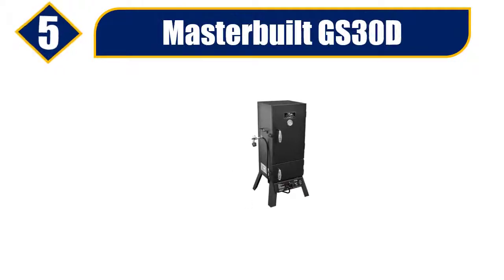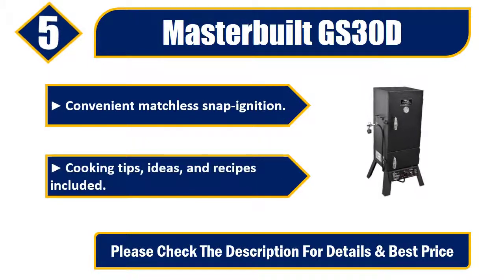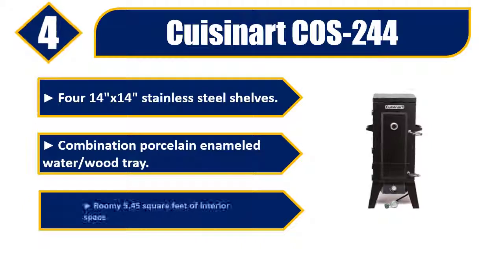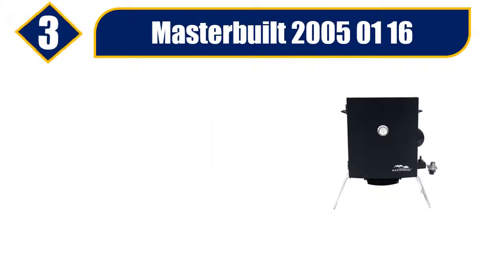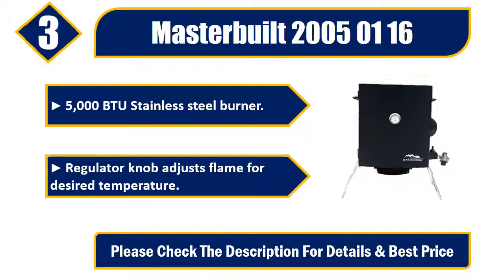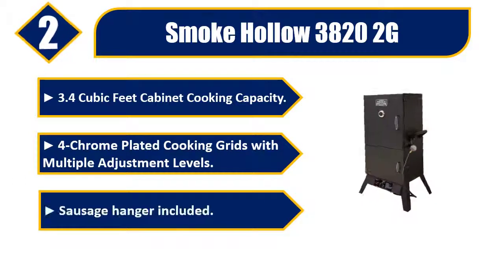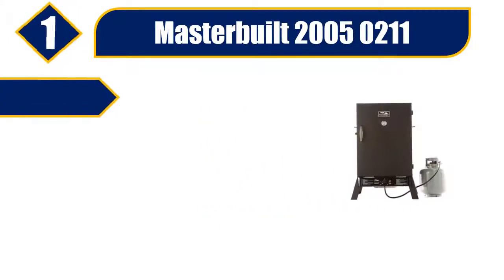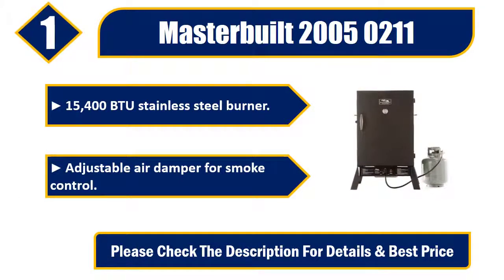Best Propane Smoker Review 2019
✔️5. Masterbuilt GS30D

✔️4. Cuisinart COS-244

✔️3. Masterbuilt 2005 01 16

✔️2. Smoke Hollow 3820 2G

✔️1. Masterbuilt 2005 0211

Looking For The Best Propane Smoker Review in 2019?

We conduct extensive research on all the Propane Smoker Design of the market and cherry pick the best of the bests for you. The research takes the durability, reliability and also the customer feedback into account. The history and the reputation of the manufacturer is checked and we used the products ourselves.

After all the research, comparison and testing of different products we were finally able to pick the 5 Propane Smoker for you. A lot of time and effort were invested behind it so that you can have the best possible experience using them and stay tension free.

We picked the 5 very best Propane Smoker for you. Out of them, the top 3 are specially recommended for their pure class. So, leave the research work up to us, save your time and energy and pick your favorite one from here.